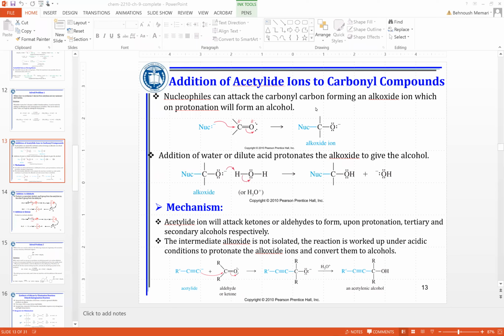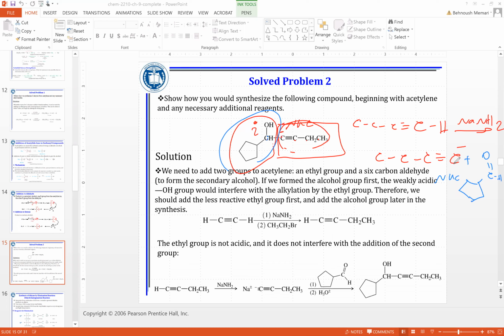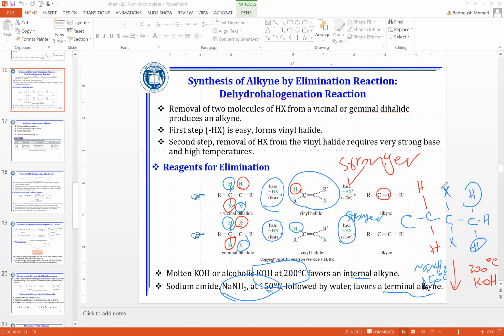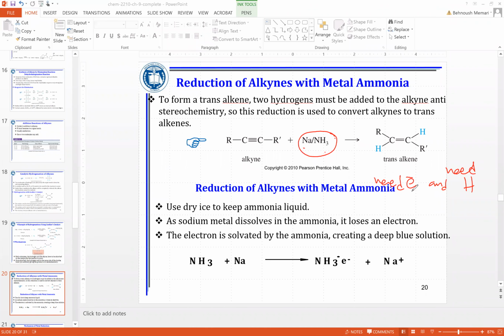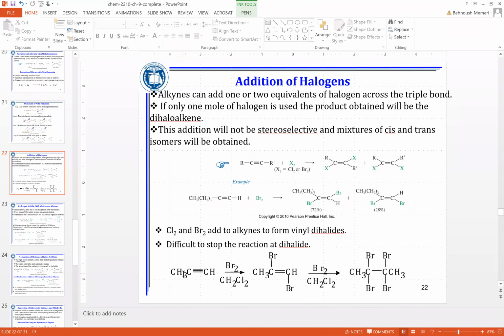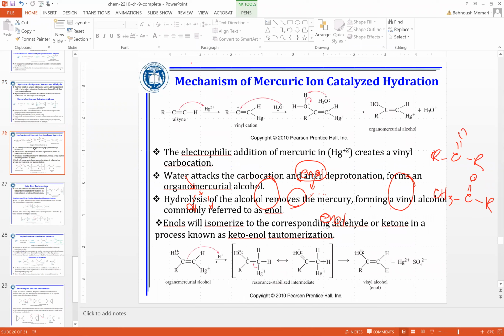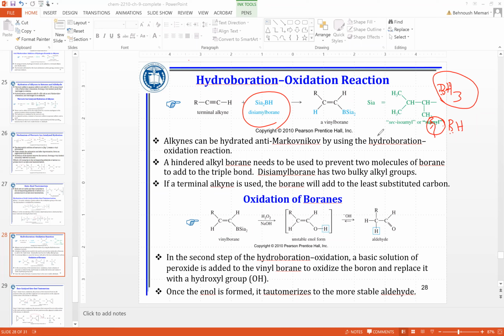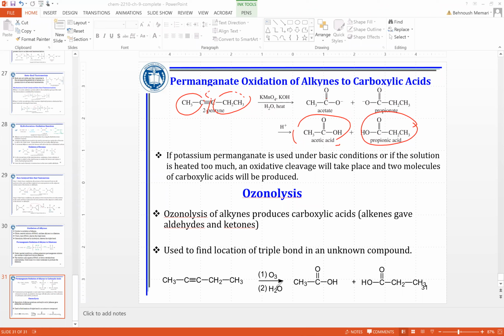CHM2210 Chapter 9 part 2 summer PM